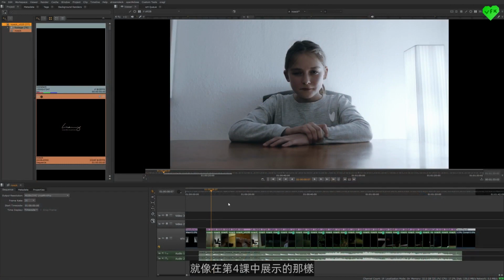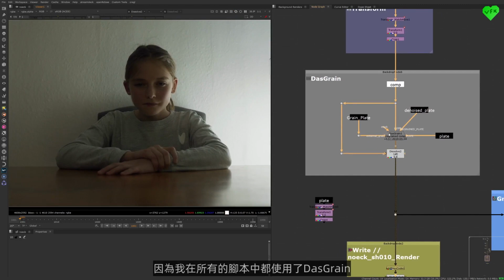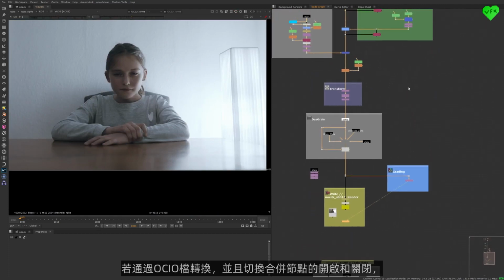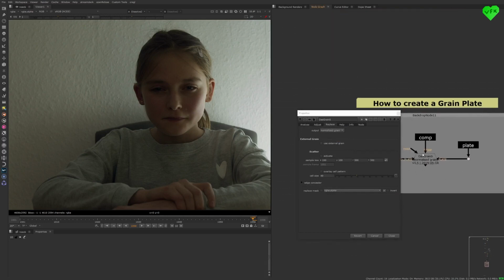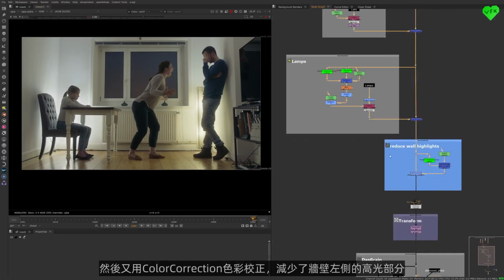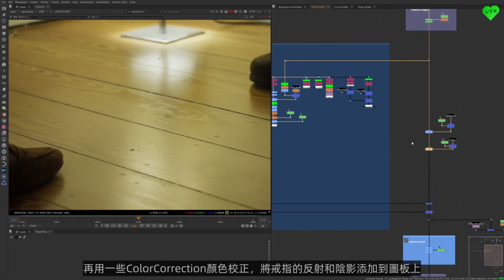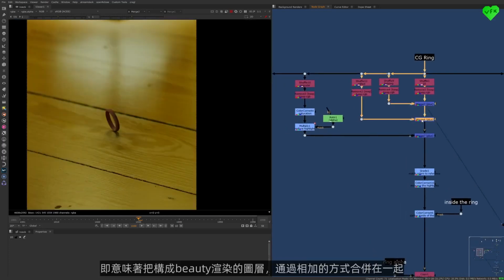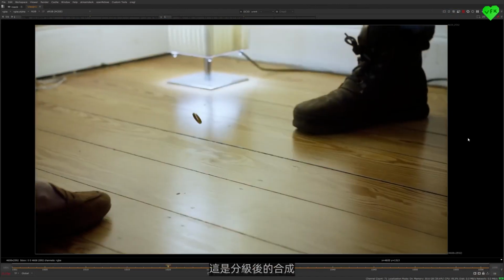運用Nuke創作超贊的特效短片： 6. 合成sh010,sh020,sh040鏡頭 | 中文教程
快來瞭解Lars Wemmje如何利用Nuke的力量，將他的短片《nöck》變成現實。

來在本課程中，跟隨Lars完成他的短片《nöck》的創作過程吧。從創建生物和動畫裝配開始，執行ACES色彩工作流程，以及攝像機追蹤，到最後在Nuke中合成鏡頭，創作出最終的作品吧。